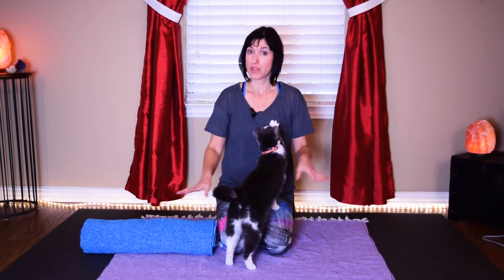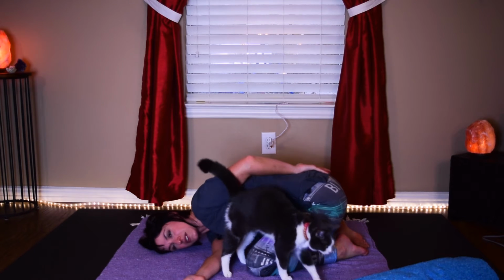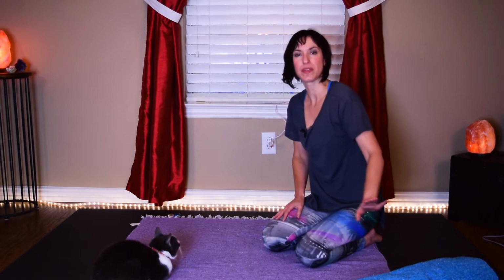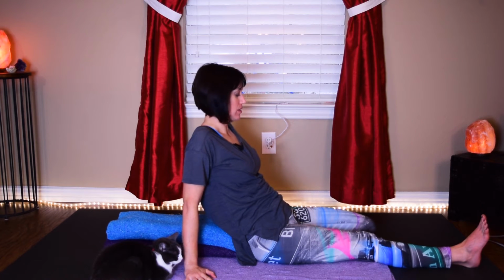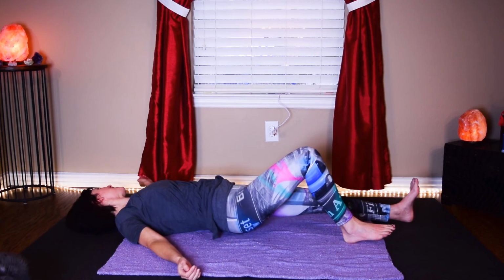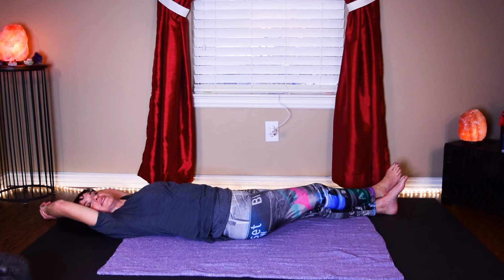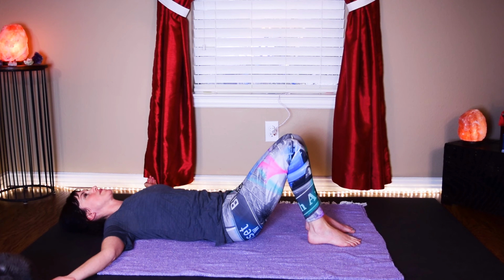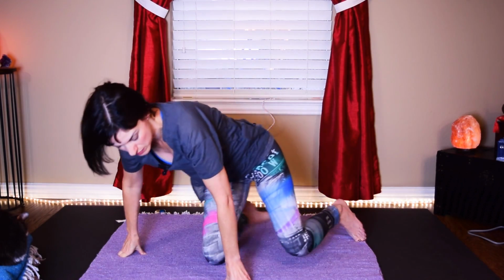Yin Yoga for Front Body | Heart & Lung Meridians | Chest, Shoulders, Upper Back {40 mins}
Need a little heart opening?  Join me for this chest, upper back and abdomen opening practice.

Today's Yin yoga practice is focused on the front side of the body.  We work on opening the upper back, chest, shoulders and side body. This practice covers all meridians of the body but emphasizes the Heart/Lung Meridians and corresponding Small/Large Intestine Yang meridians.

Props: 1-2 blankets or beach towels (or get one - optional cat 😺❤